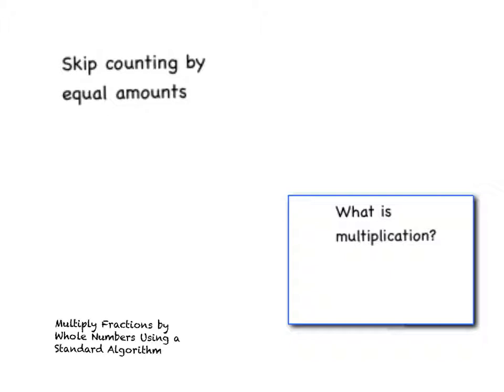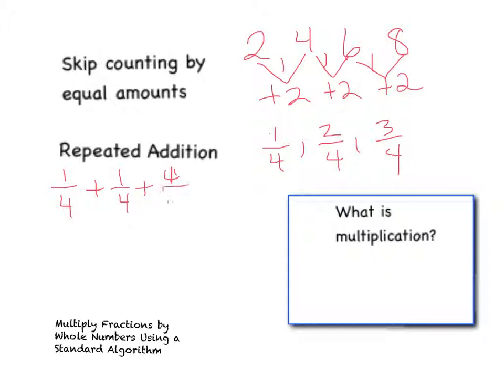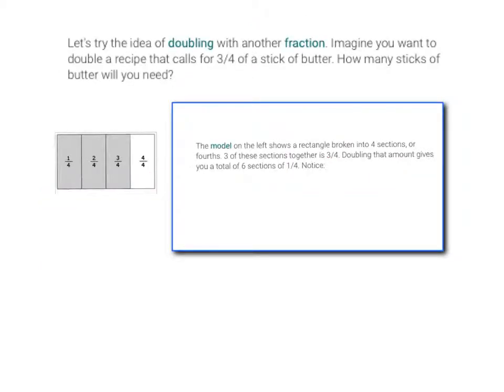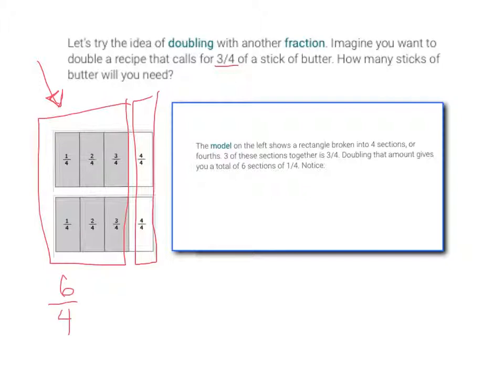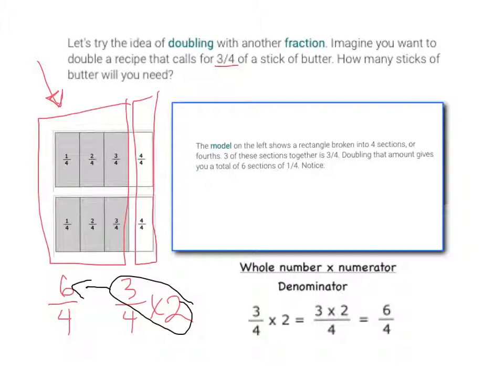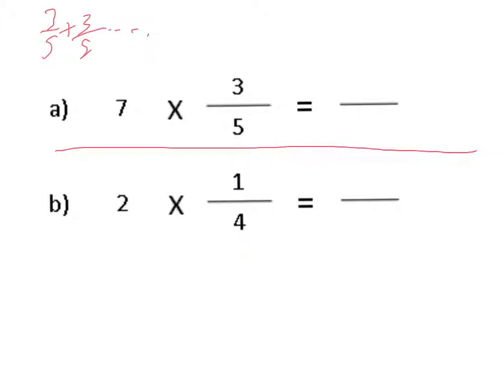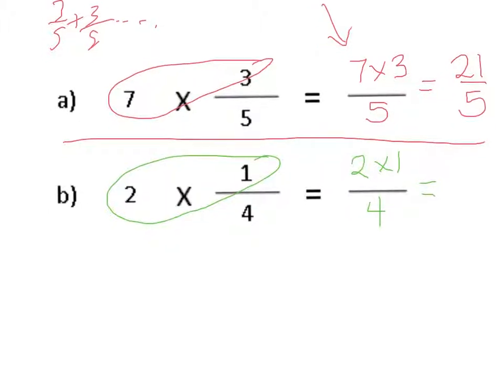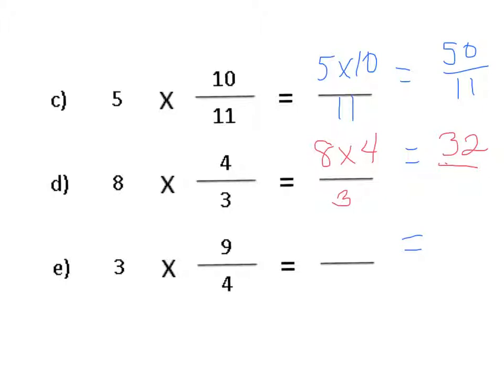multiply whole numbers and fractions